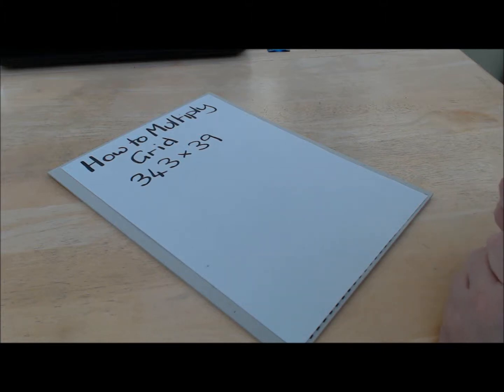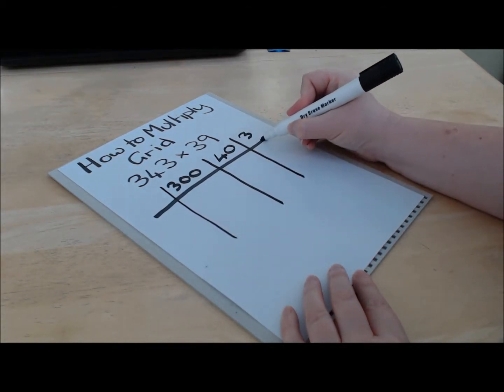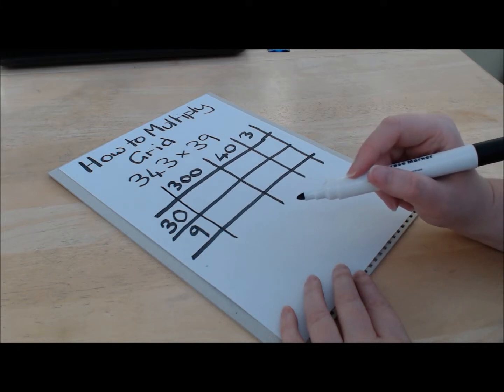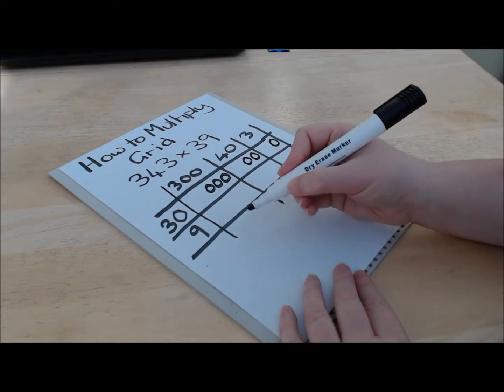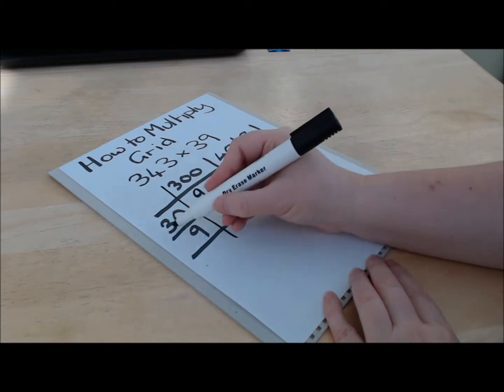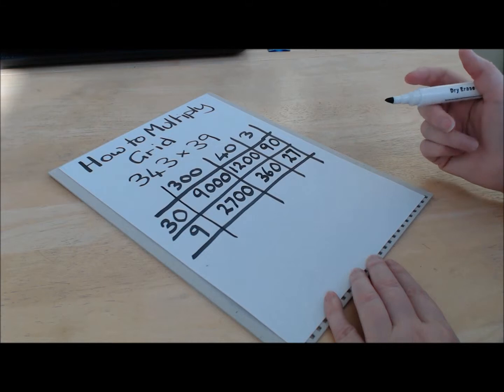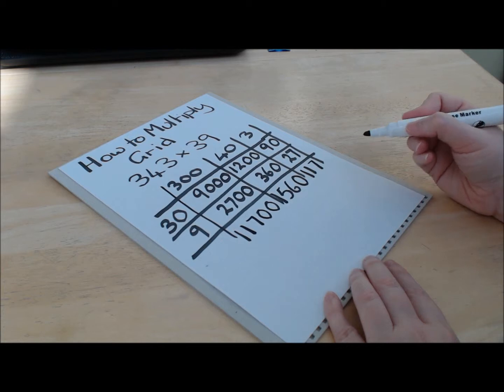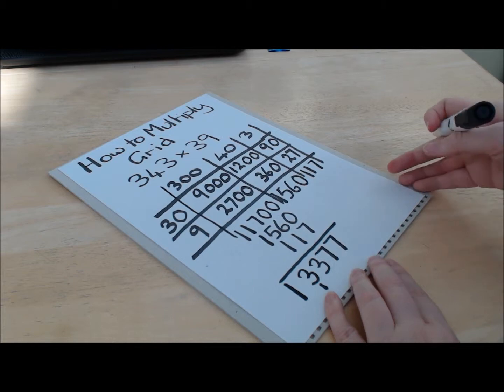Grid Method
How to use grid method for multiplication